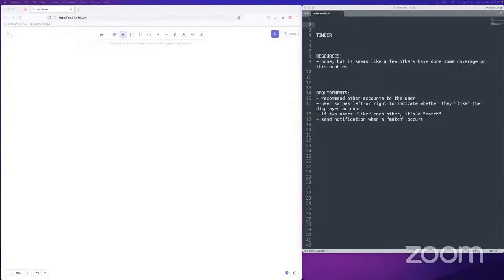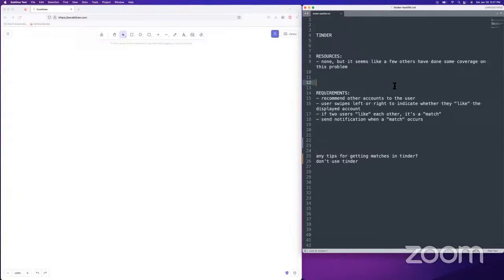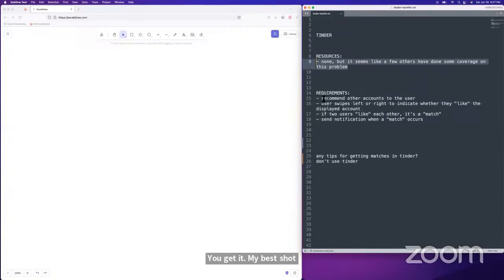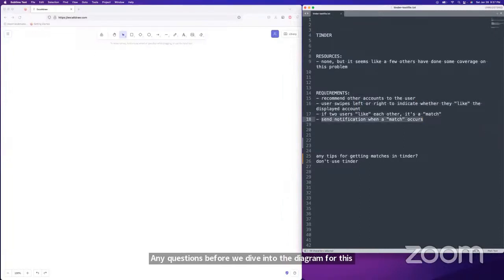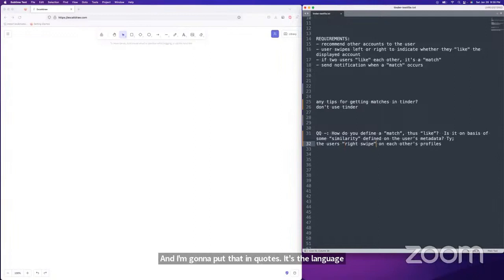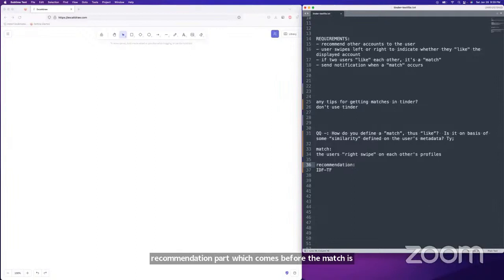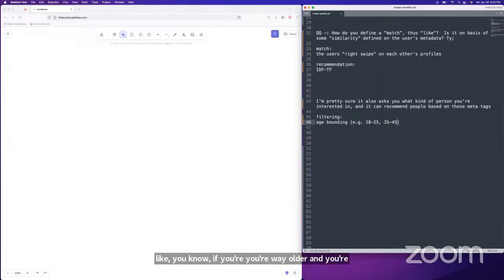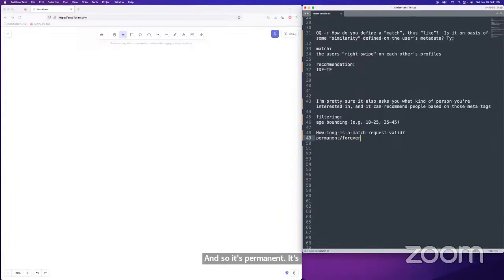System Design: Tinder (with FAANG Senior Engineer)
System design (HLD) for a dating app by a FAANG Senior Engineer that has reviewed over 100 design documents. 📚
This video will cover the complete high-level design and data flow diagrams for the software architecture entailed by this common system design interview question.